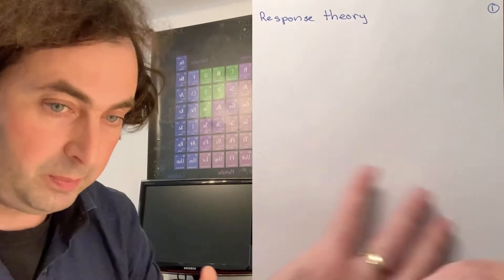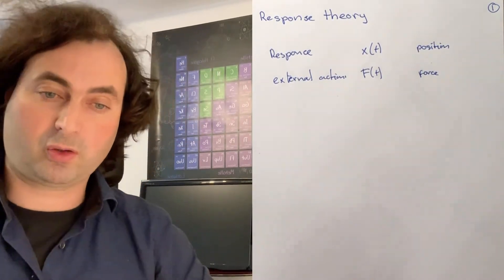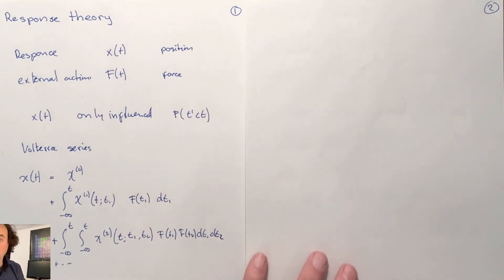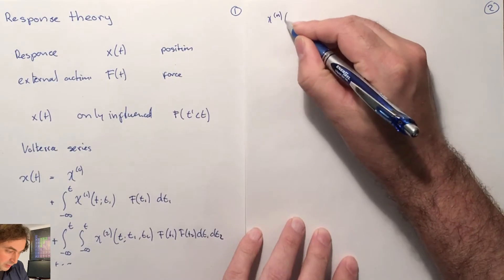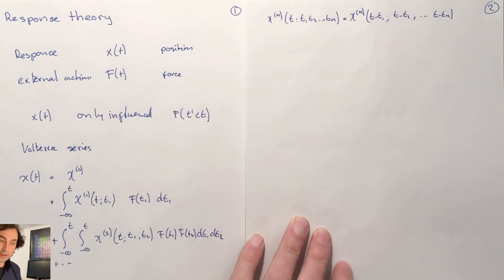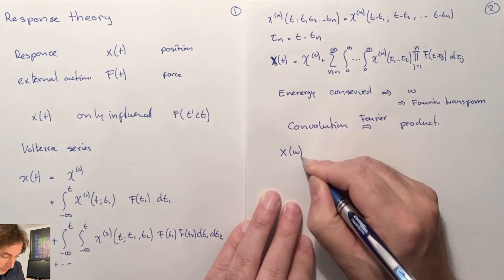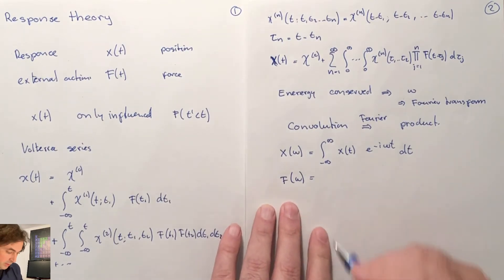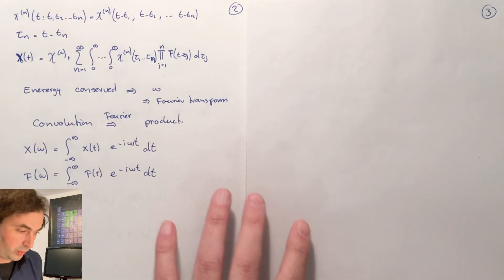12.01 Response theory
If you want to obtain information about a system you make a measurement. The way we do measurements is to take the system and see how it responds to an external stimulus. If you want to measure the electric conductivity you apply an electric field and see how much current will flow. If you want to measure the strength of a beam of material you apply a force to the beam and see when it brakes. The theory that deals with the question on how an object reacts due to an external stimulus is known as response theory.

In this video we present a general introduction of response functions and their Volterra expansion, in both the time and frequency domain.

A higher resolution pdf of the notes I make during the video